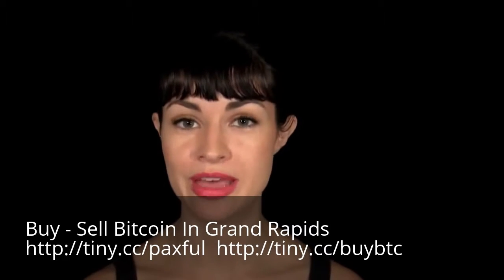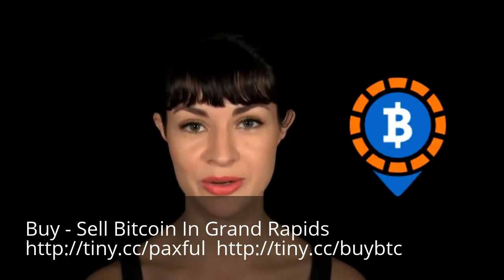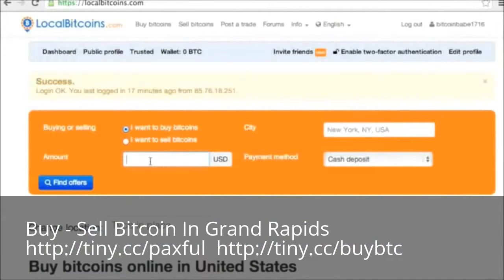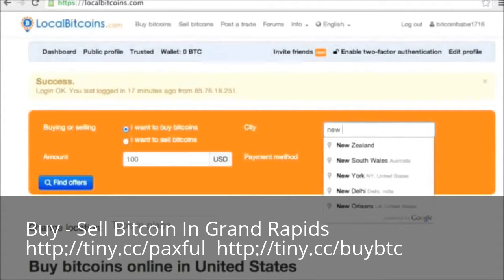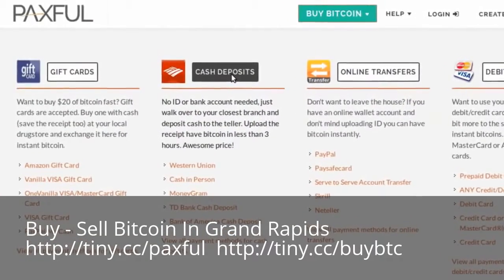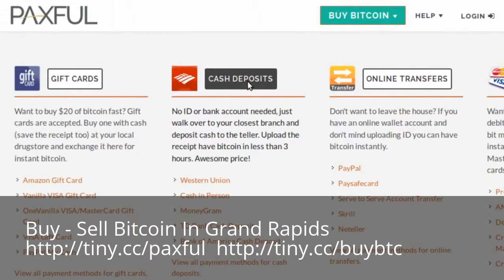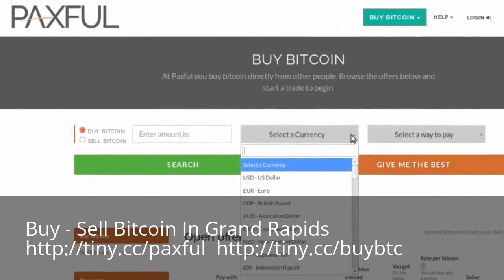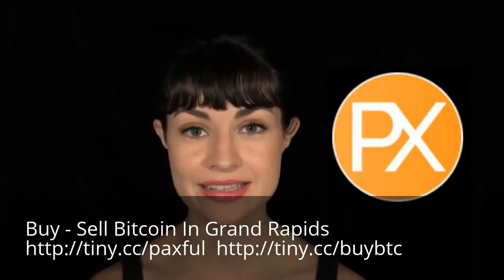Buy Bitcoin Grand Rapids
mv mvend